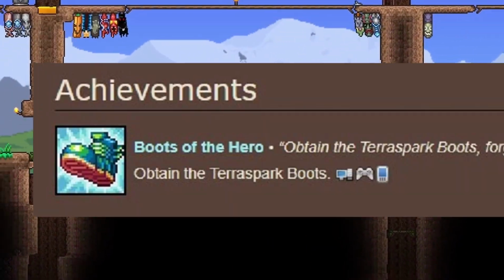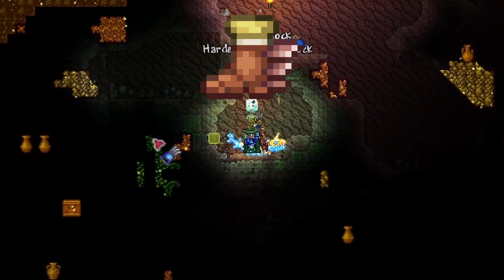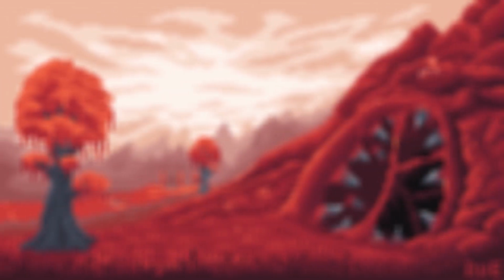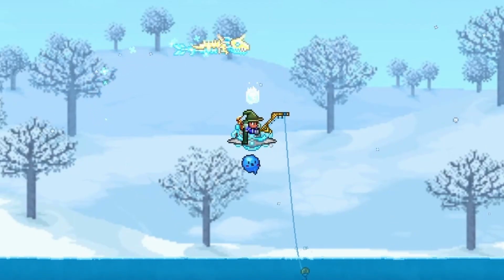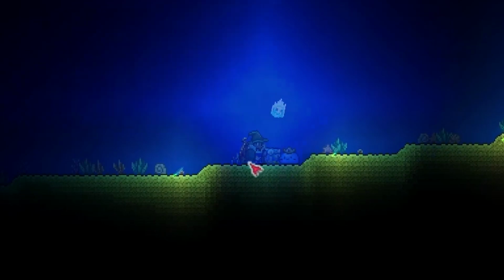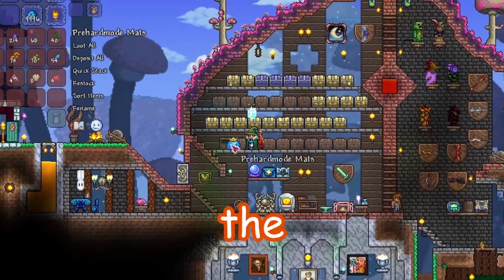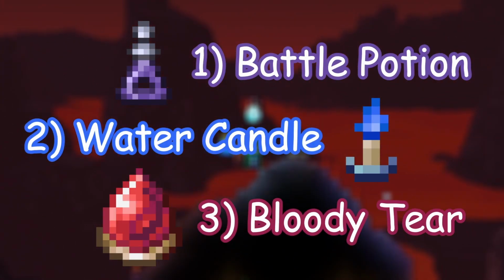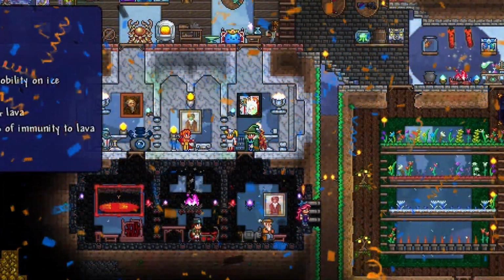The Fastest Way to Get the Terraspark Boots! (STEP-BY-STEP)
In this video, I'll go over the quickest way to get the Terraspark boots in pre-hardmode or hardmode. From obsidian mining to treasure hunting to monster slaying, these boots require a lot of work and can be overwhelming, especially for a beginner. I'm going to cover each of the 9 ingredients that you'll need to get and exactly how to get each of them, with tips and tricks on how to make the process move quickly. Leave a like for more content like this and I hope you guys enjoy the video! :D

Pixel Art Animations Used ⭐

Helpful Official Terraria Wiki Pages 🌳